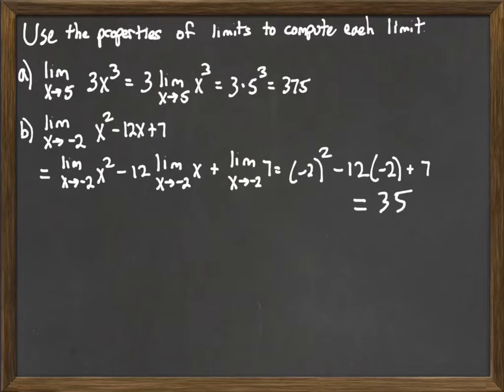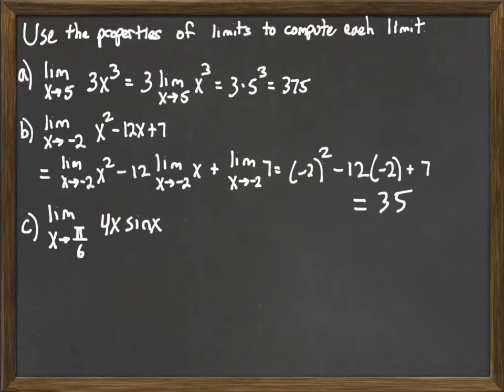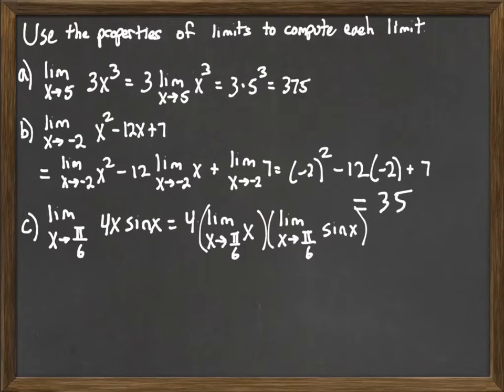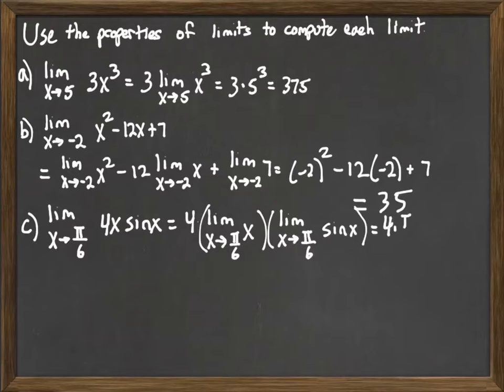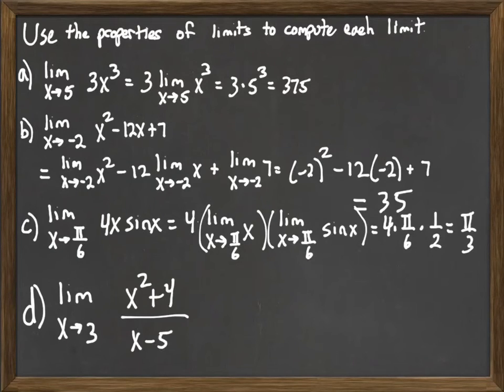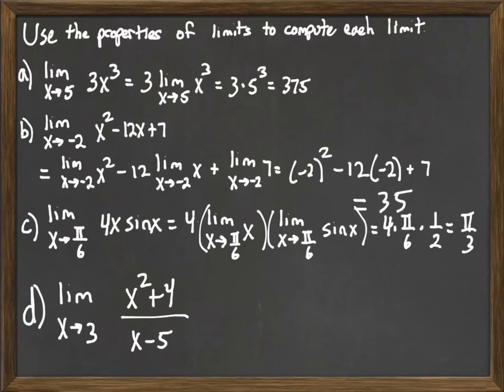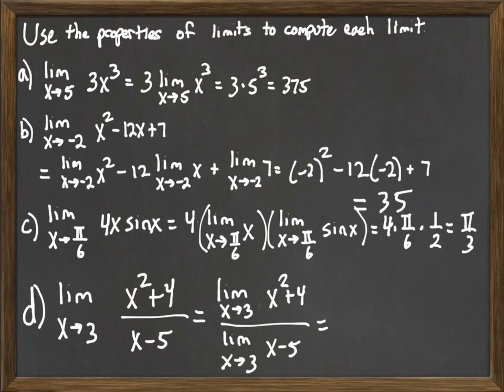Limit Properties 2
We compute some limits using the limit properties.